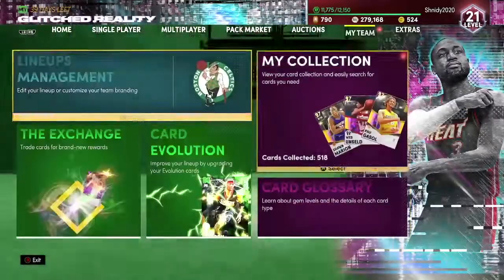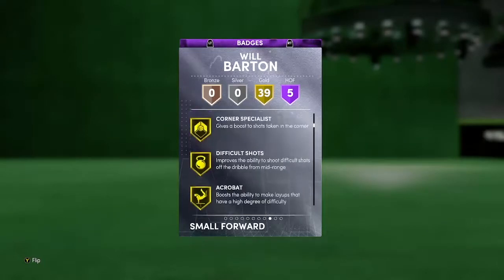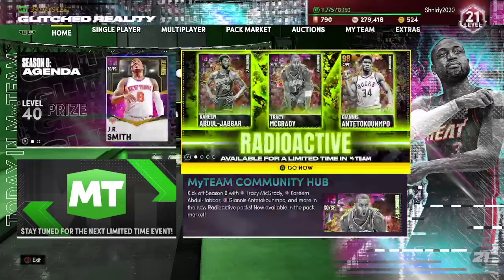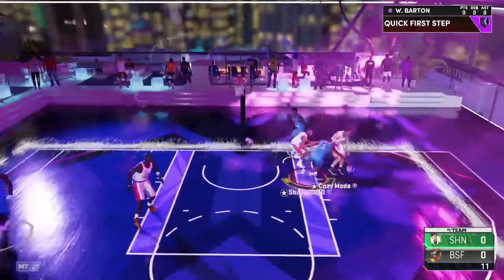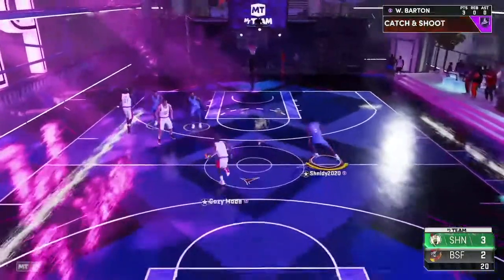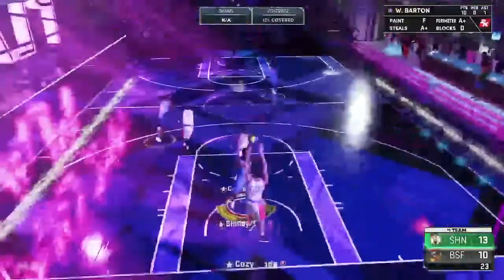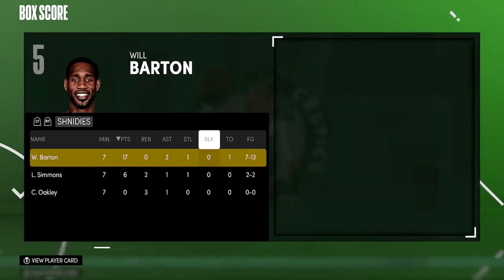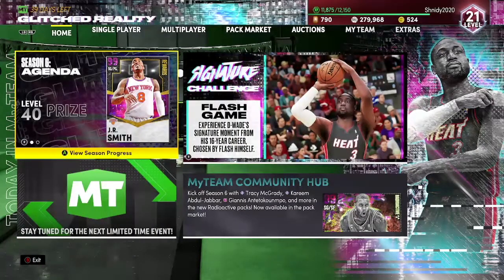AMETHYST WILL BARTON GAMEPLAY!! HIS JUMPER IS INSANE!! | NBA2K21 MYTEAM